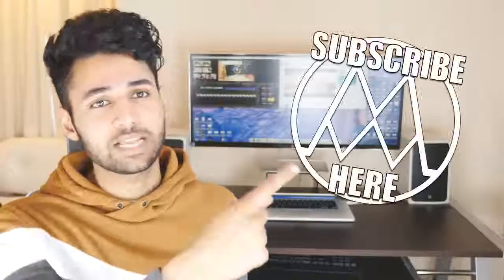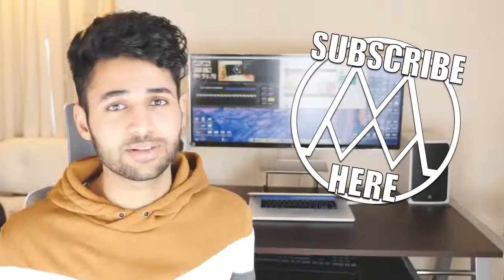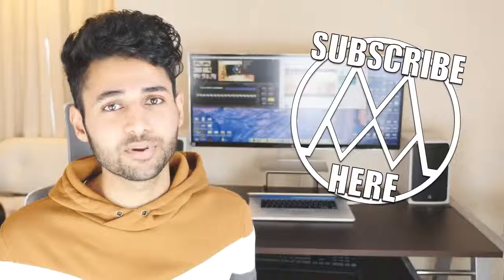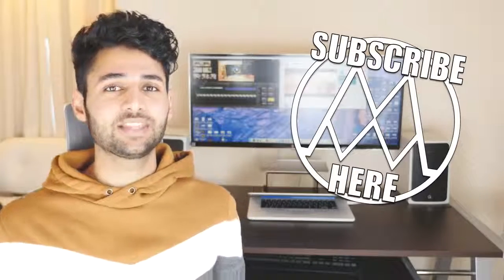Increase subscriber in just a minute